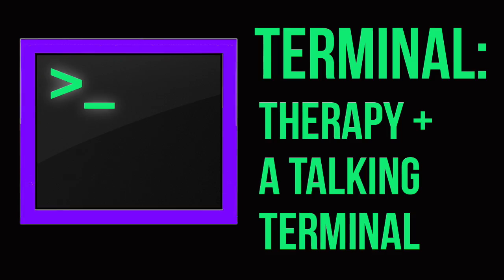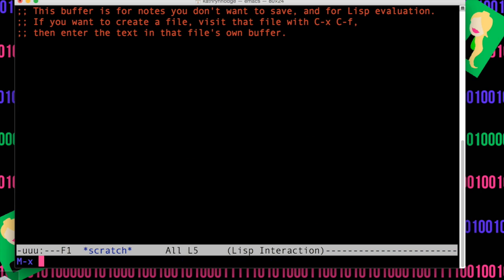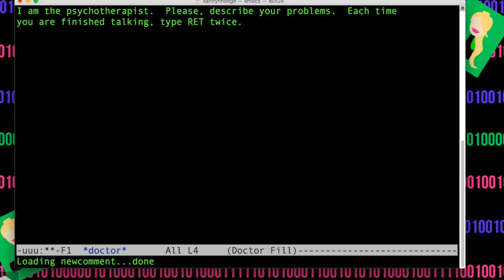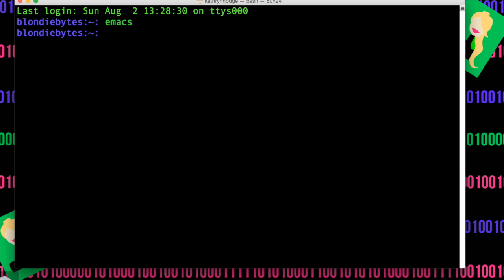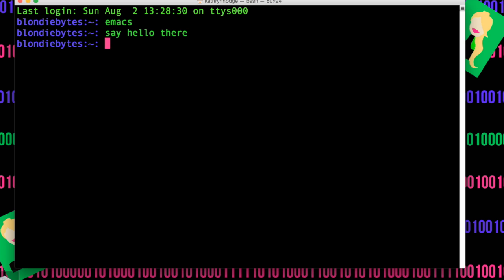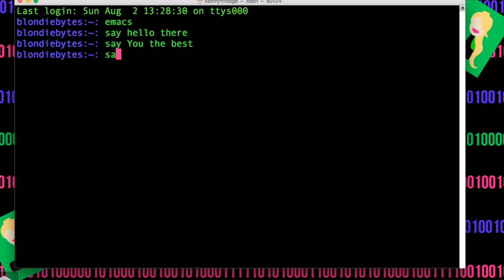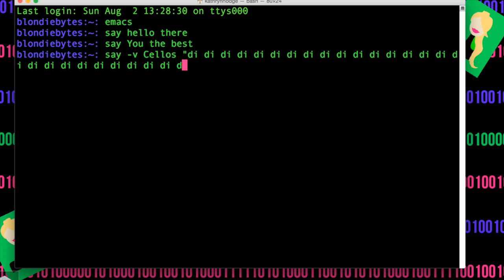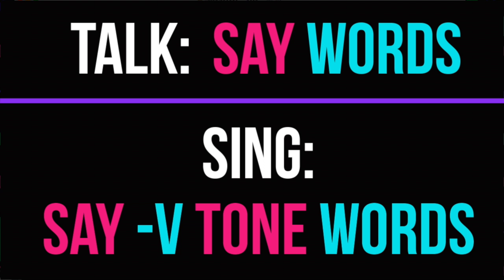Terminal Tutorial: Therapy + A Talking Terminal! Part 8!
Terminal for Beginners! Learn how to make your terminal your therapist & how to make it talk to you OUTLOUD!